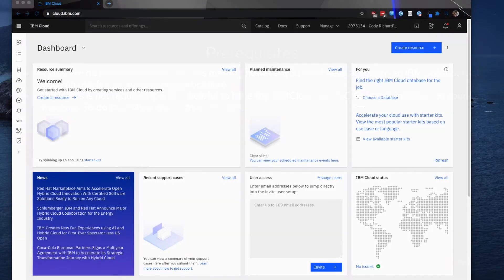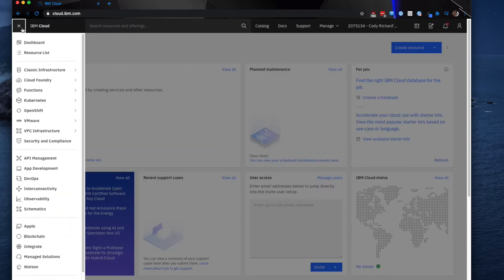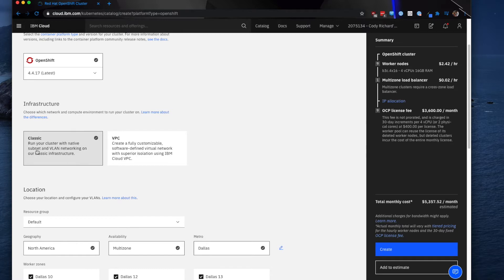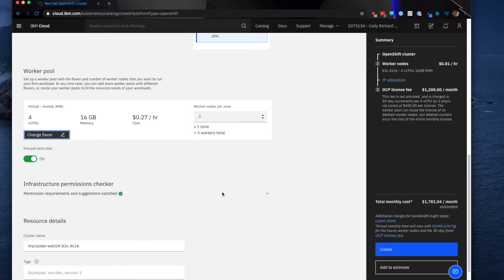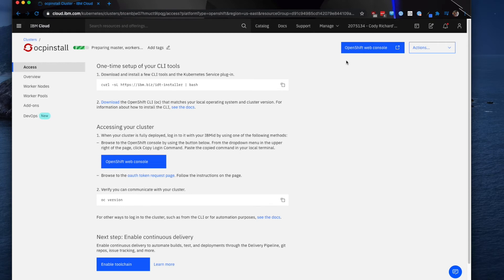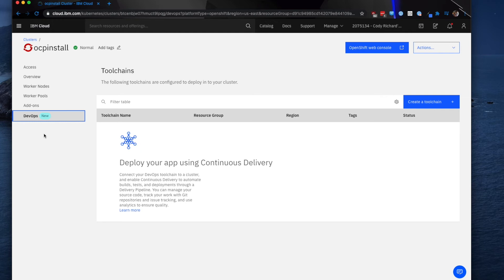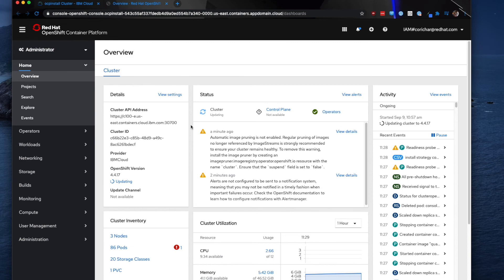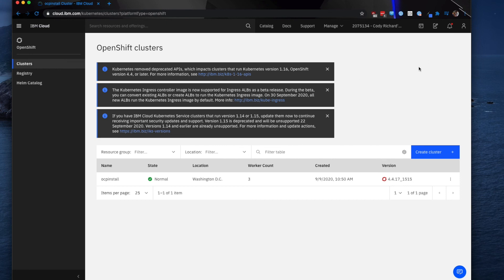Installing Red Hat OpenShift Container Platform on IBM Cloud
This video is an unofficial how-to video on installing and destroying Red Hat OpenShift Container Platform on IBM Cloud using the IBM Cloud Console. This video should be used in conjunction with the proper Red Hat documentation.

Credit:
Red Hat